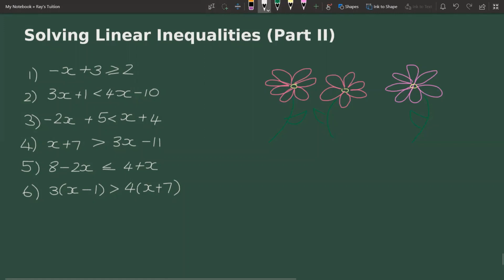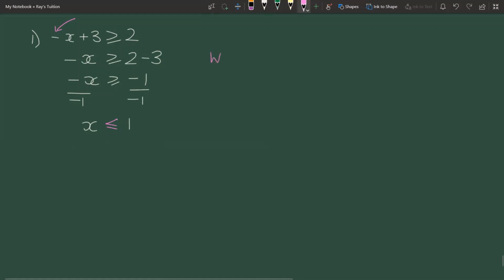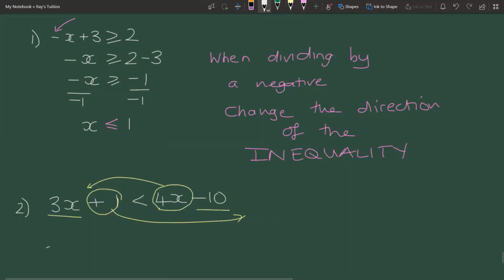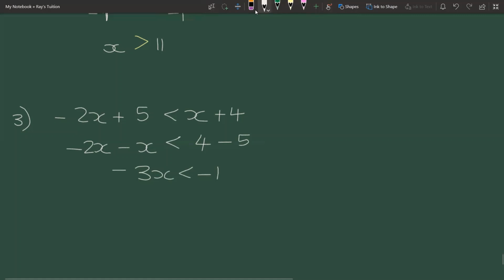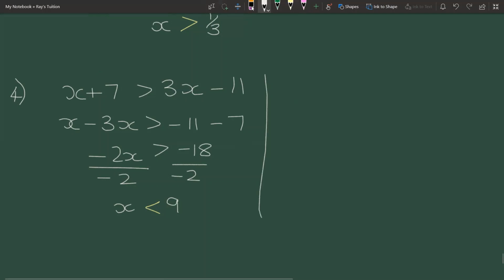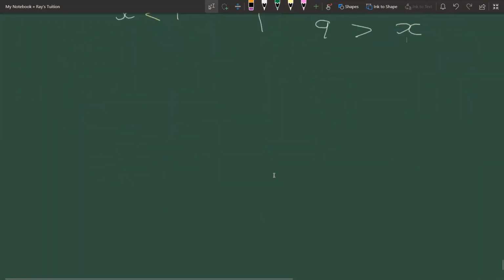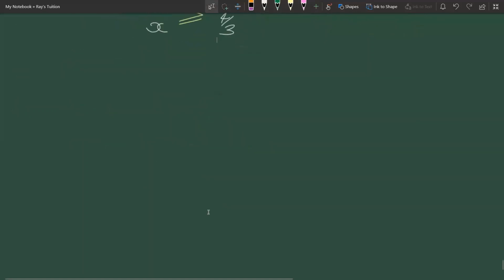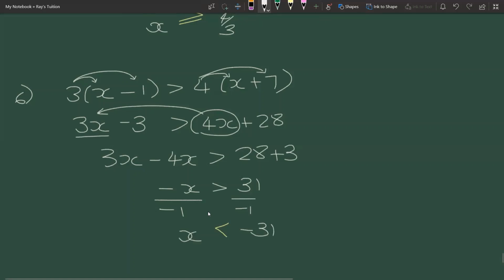Linear Inequalities II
In this video we have a look at solving linear inequalities where the coefficient is negative. Spoiler alert: It changes the sign of the inequality!!